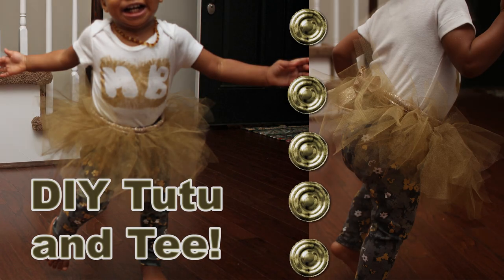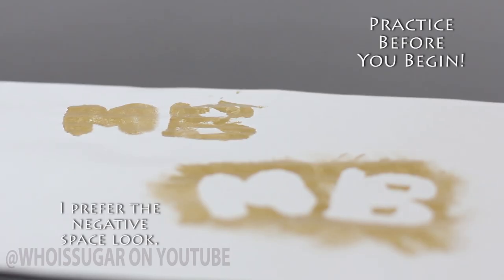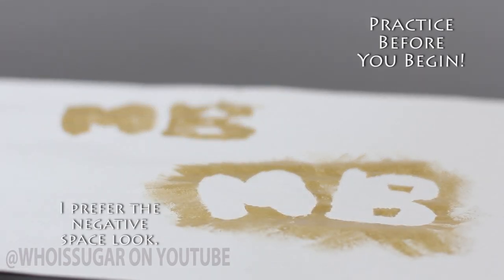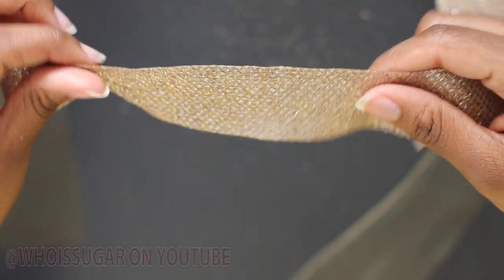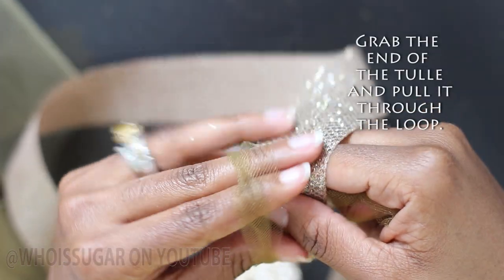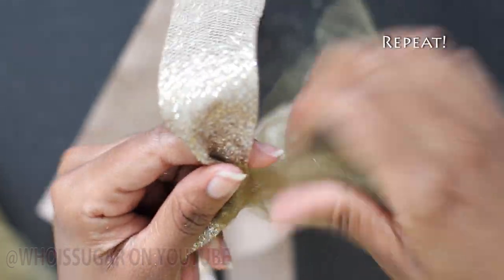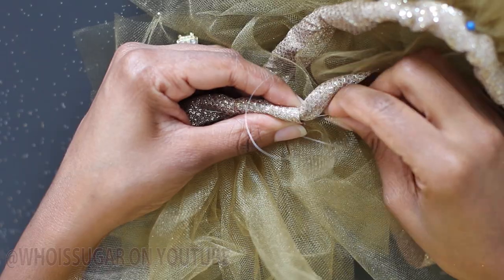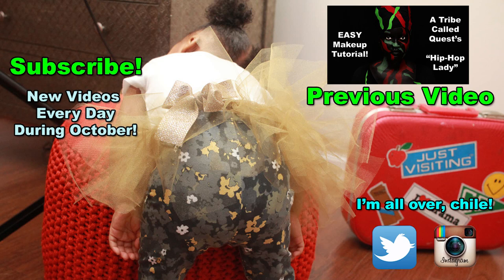462- @whoissugar Easy DIY Tutu and Graphic Tee Tutorial! | Vlogtober, Day 29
READ ME! I DARE YOU!
Where am I online?

mgmt [at] whoissugar [dot]com

whoissugar, tutu, how to make a tutu, how to make a no sew tutu, how to make a tutu for a child, DIY, DIY tutu, graphic tee, how to make a graphic tee, acrylic paint, fabric painting medium, easy, tutorial, tulle